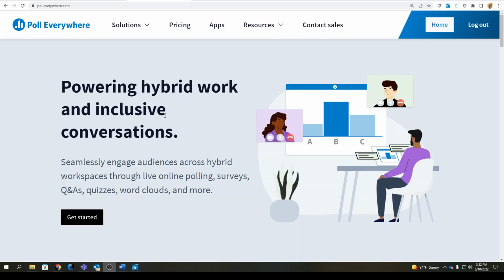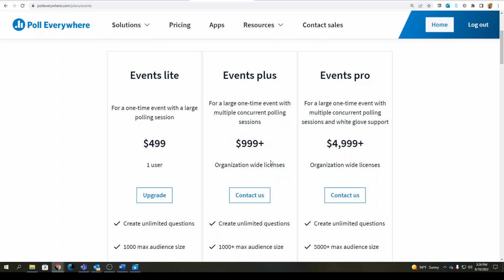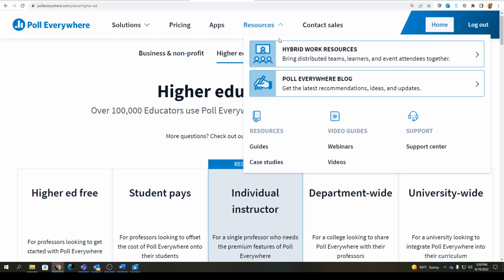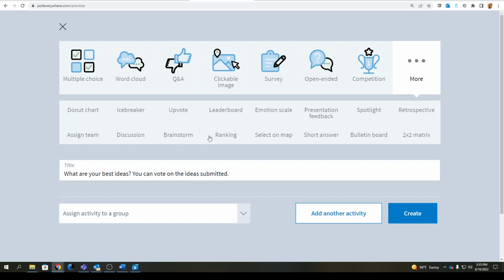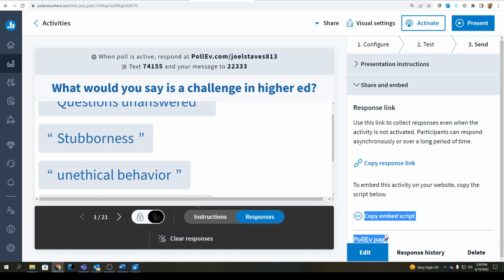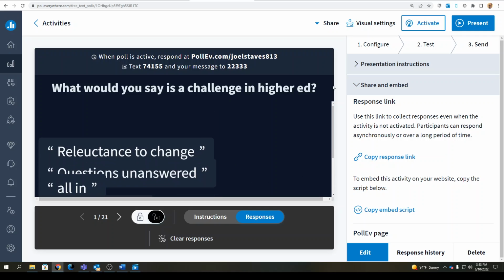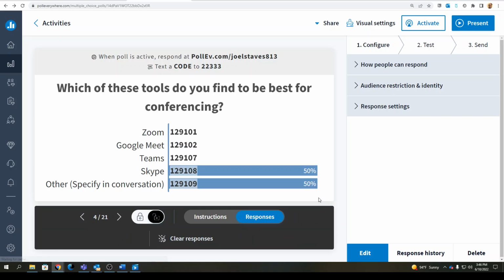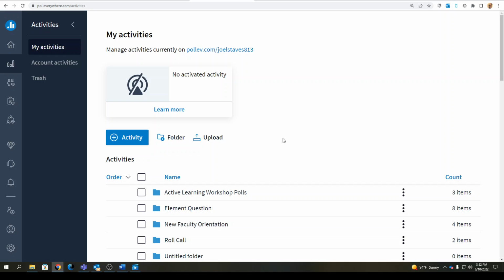Poll Everywhere-Free Flow tutorial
0:00 Homepage
2:11 Login options
3:06 Pricing Plans
10:09 Apps & Integrations
12:15 Activities
30:48 Closing Commentary